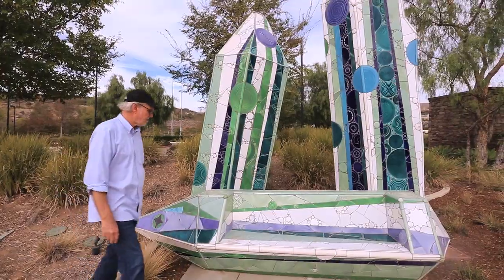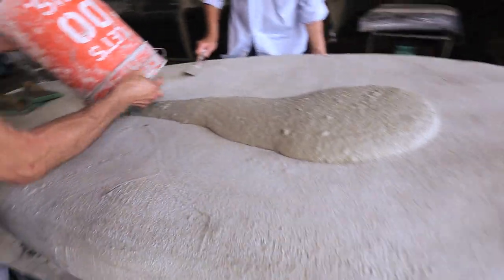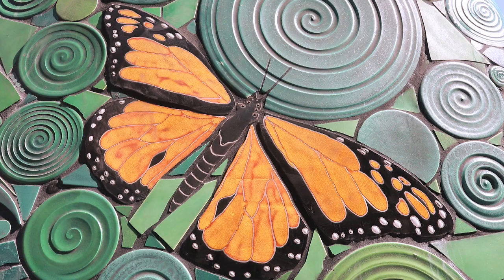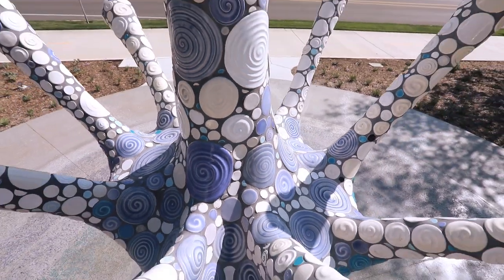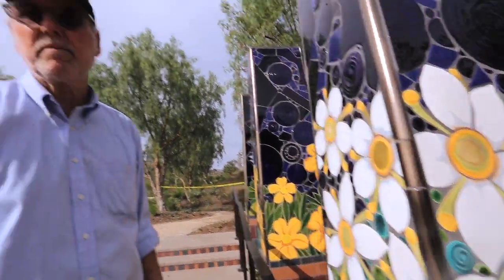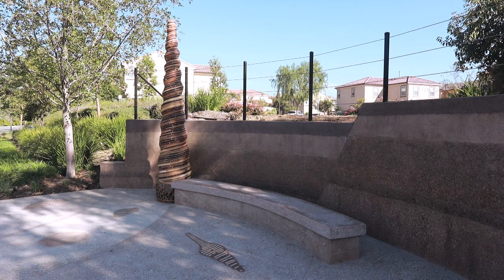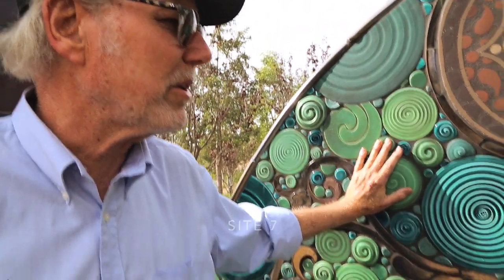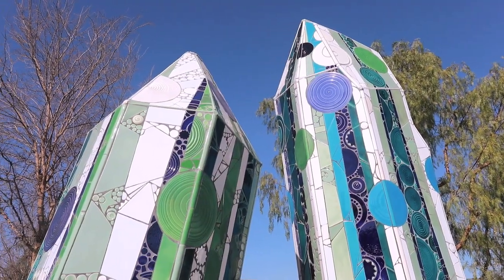MARLO BARTELS : BLACKSTONE BREA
Film by Eric Minh Swenson.

Marlo has been producing and installing permanent ceramic and stone sculpture, mosaics, pictorial murals and functional art for cities, institutions and personal clients since 1977. He works with ceramic tile, terrazzo & stone; shaping, forming and glazing the clay elements by hand. With the support of a grant from the National Endowment for the Arts in Washington, D.C., he has developed new techniques for fabricating furniture and sculptures, using tile facings on ferro-cement with polystyrene substrates. His work includes sculpture, indoor and outdoor walls, fountains, floors and functional art and features durability and low-maintenance. Colors are myriad, non-fading and resistant to graffiti.

For more info on Eric Minh Swenson visit his website at thuvanarts.com. His art films can be seen